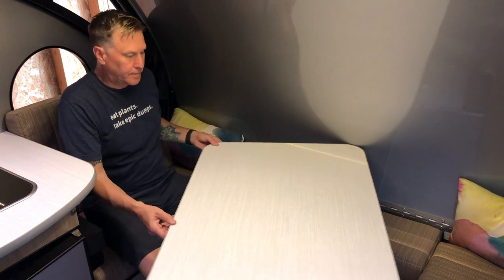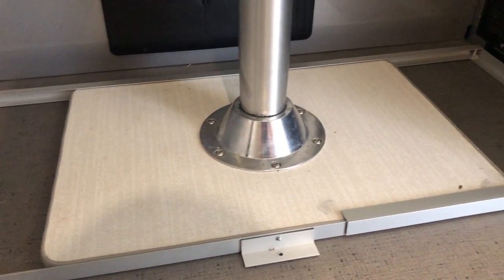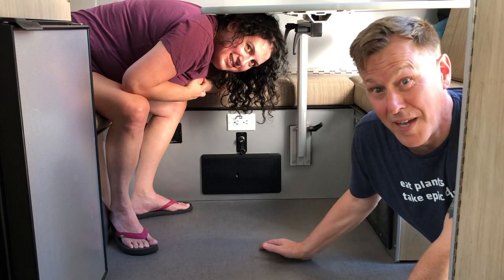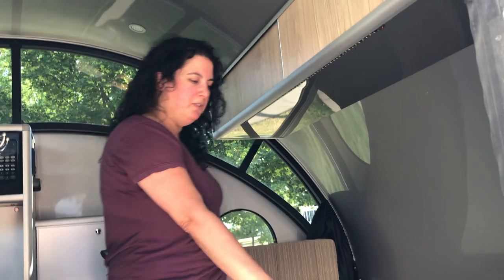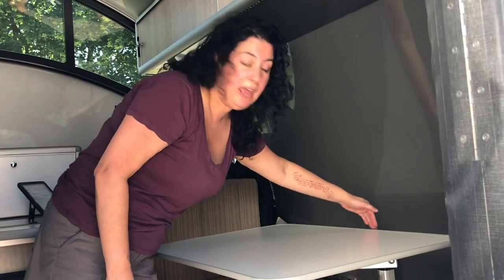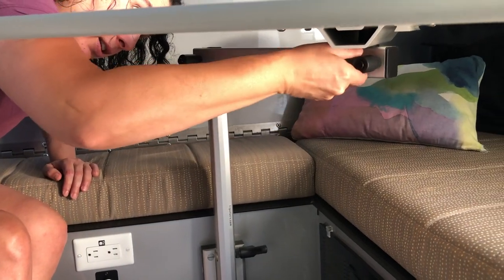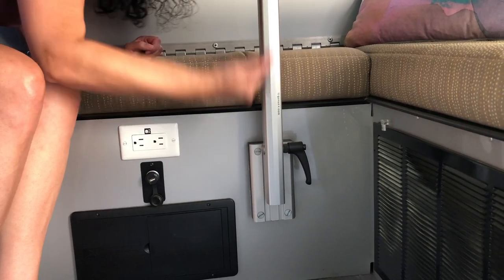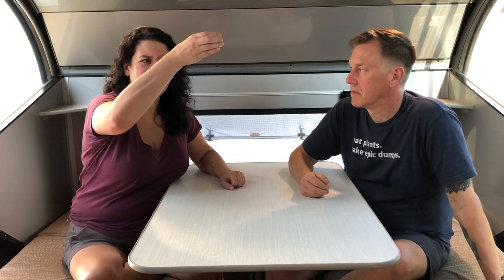Best RV Mod Ever | Lagun Table System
💁🏼‍♂️About this episode:
Here is a video that will improve your RV, camper, boat, or small travel trailer experience by 17.7%. Because everything is better when supported by numbers 😂. Sherri (Cher🎤) and I will share our top three reasons why the Lagun Table Mount System is the best RV mod you can make.

💁🏽‍♀️ 💁🏼‍♂️ About us:
Hello, I’m Joe and three years ago I took a motorcycle ride that changed my life, well… our lives. After living years with chronic pain and overcoming it with a plant-based diet, I decided to pack a dry bag on a Kawasaki Versys 650 and Moto-camp my way around Lake Superior.

Upon my return, Sherri quickly picked up on the travel bug that had bitten me and starting digging into YouTube to find a place for us to live lighter, go farther and see more.

It wasn’t long before she found a YouTube video walkthrough of the Safari Condo Alto R1713. We were in. And without ever seeing one in person, we sent in our downpayment 💵.

While awaiting the delivery of our little glass palace, we worked to put our entire small manufacturing business online. And in June of 2018, we did it!

And now after two years and over 300 nights in our little camper, we want to share what we have learned about living lighter and give back to this amazing YouTube community that has provided so much information and inspiration.